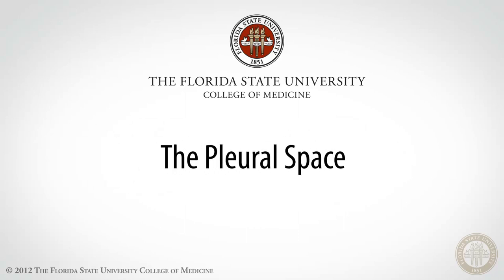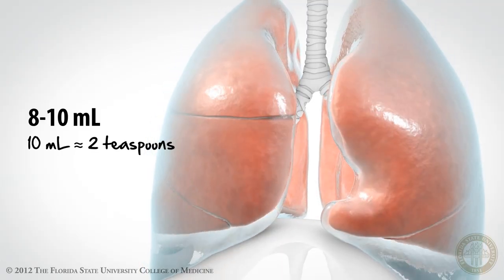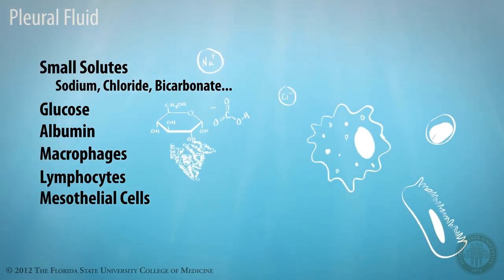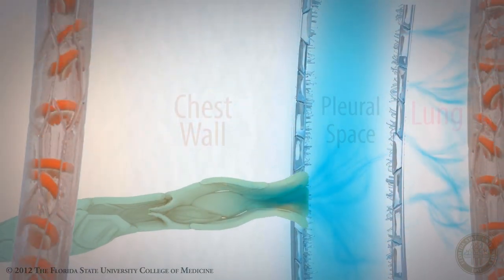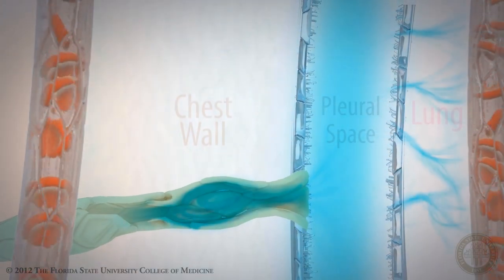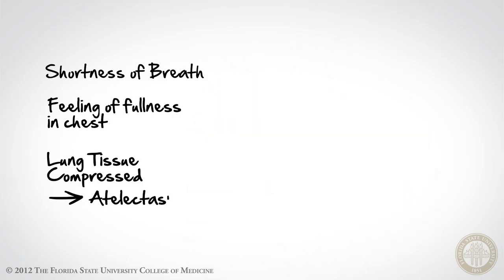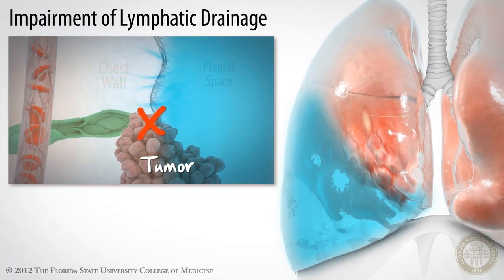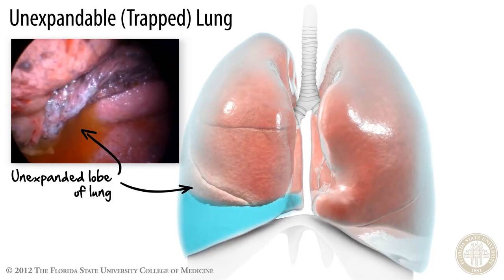Pleural Space [HD]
Dr. Ricardo Jose Gonzalez-Rothi, a lung specialist at the Florida State University College of Medicine, discusses the pleural space, pleural fluid dynamics, and pleural effusions with Jodi Chapman, FSU's medical illustrator.  This 3D animation illustrates the basic mechanics and fluid dynamics of the pleural space and how those important concepts carry over into disease conditions that cause pleural effusions (excess fluid in the lungs).

Look on our YouTube channel FSUMedMedia to find this animation in three smaller pieces: Part I:  The Pleural Space, Part II: Pleural Fluid Dynamics, Part III: Pleural Effusions.

This animation was created for the medical students at the Florida State University and was presented by Ricardo Gonzalez-Rothi M.D., Professor and Chair at the Florida State University College of Medicine. Special thank you to Peruvemba Sriram, M.D. Pulmonary Critical Care Physician at University of Florida Shands Healthcare Hospital for providing thoracoscopy footage.